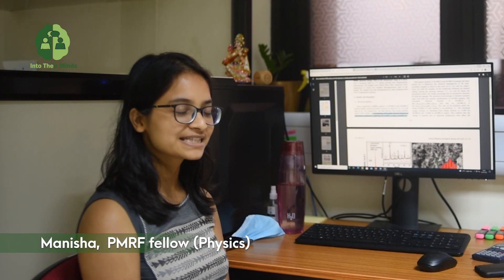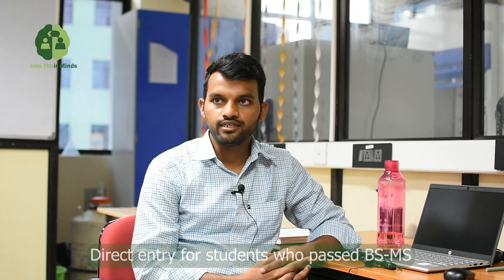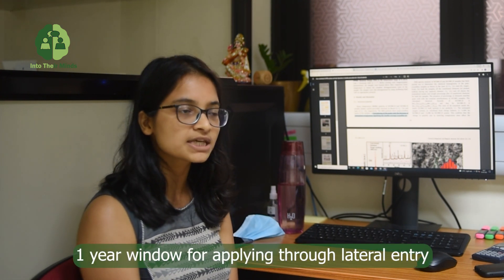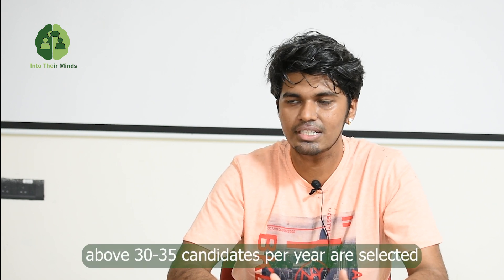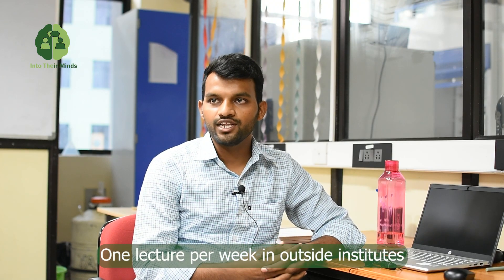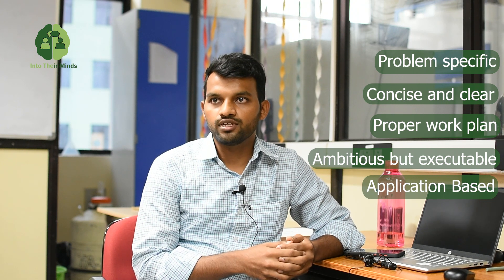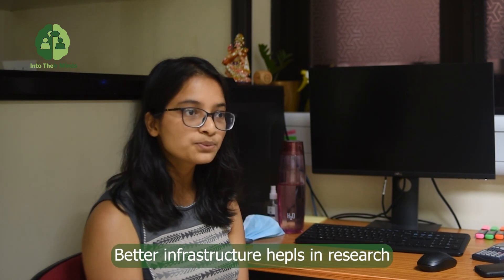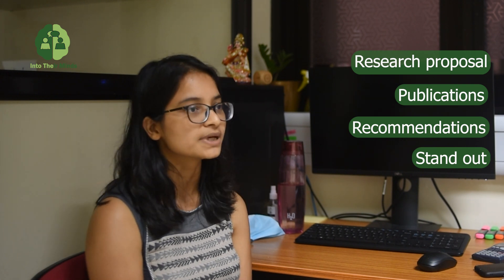Here's the FAQs | Interview with PhD PMRF fellows 2022 | Application, Eligibility, Stipend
We present to you "Here's the FAQs" where we find experts to answer your frequently asked questions about their field. Our first episode is on the Prime Minister's Research Fellowship (PMRF).

The PMRF is one of the most prestigious fellowships awarded by the Ministry of Education, Government of India for supporting research in Science and Mathematics. However, the various details and prerequisites for applying can seem confusing. Therefore, we at Into Their Minds decided to talk to a few current scholars from IISER Thiruvananthapuram who are receiving this fellowship, with the goal of condensing what this program is and what needs to be considered when applying for it.

So tune in for an informative discussion, as Girish Suresh Yedase (School of Chemistry), Manisha Bansal (School of Physics) and T M Tejas (School of Biology), talk about their experiences with PMRF and share some valuable advice to future candidates.

Credits: Akshay J Ganesh, Indulekha M S, Nuha Fathima, Palak Chawla and Reshma V Menon
Editing Credits: Gopal Kulkarni